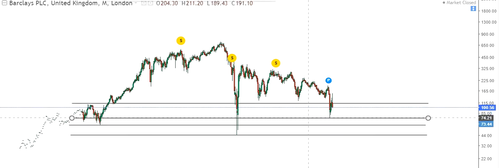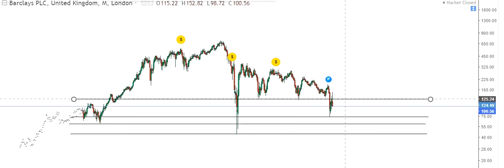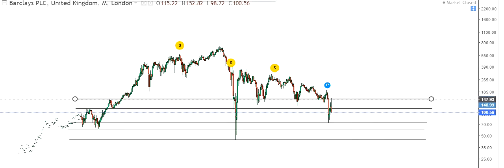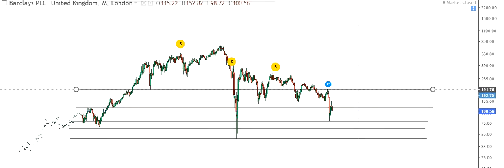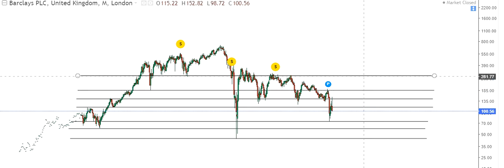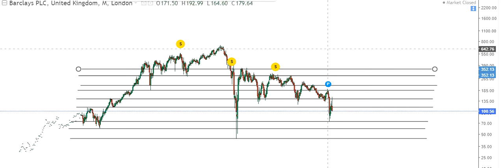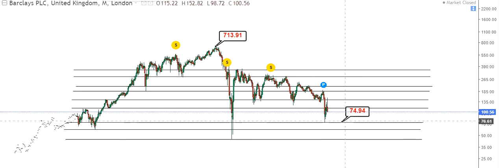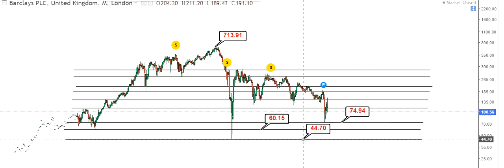Barclays PLC is reaching toward its long term lows - Barclays Share Price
About the video: Hello friends, in this video of my You Tube Channel, I am going to discuss about Barclays PLC is reaching toward its long term lows

About the channel:
If you like to send something:
Q.no. 44/599,
Azad Nagar Godripara,
P.O. Godripara,
Distt : Koriya, Chhattisgarh
Pin : 497555